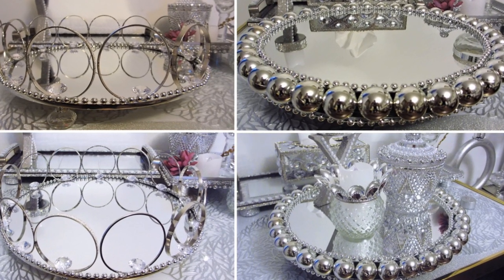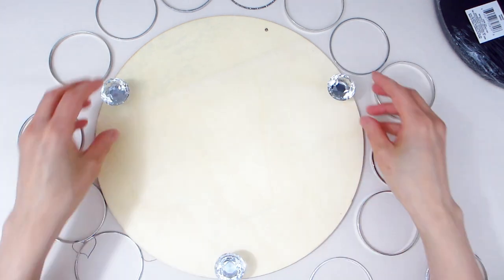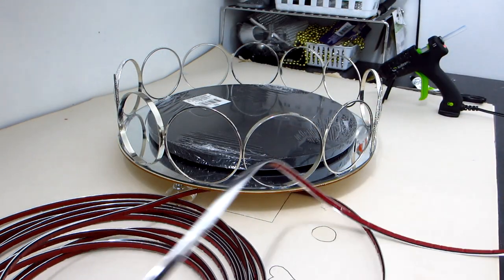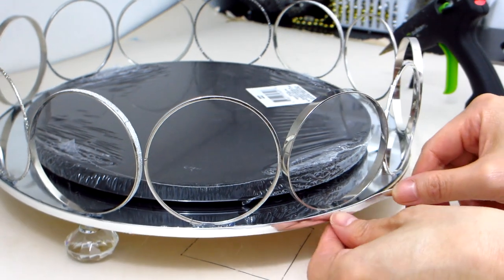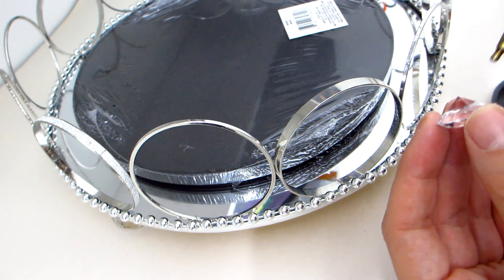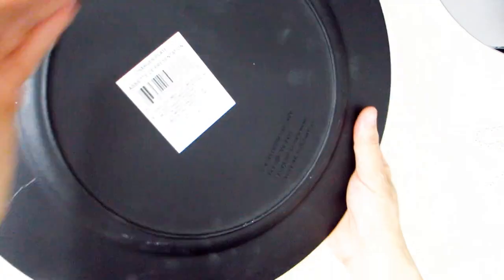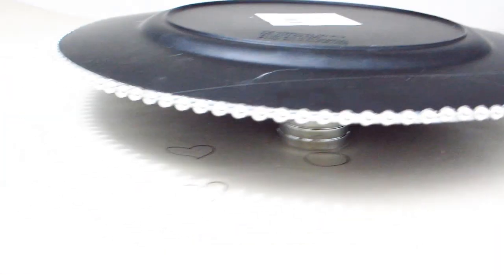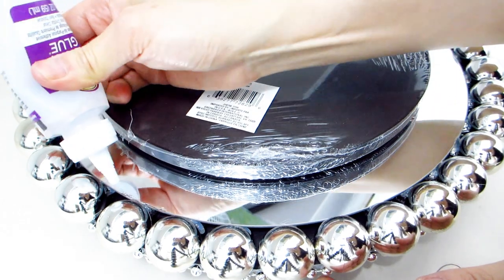Large Mirrored Trays | Charger Plates Home Decor | Easy to DIY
In this DIY tutorial I show you how to make  2 large mirrored trays - both are going to be very unique and one-of-a-kind that you will want to replicate for your home.

🛒 DOLLAR STORE ALTERNATIVES

🛒 My Favorite Rhinestone Ribbons, Mirrors & Embellishments
🛒Follow me on Amazon